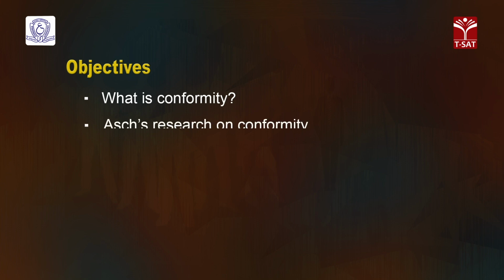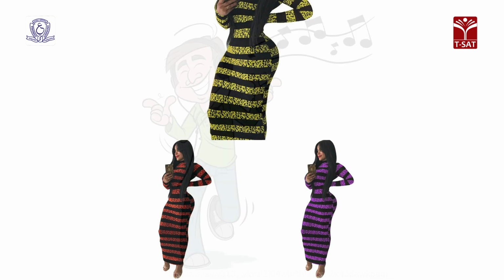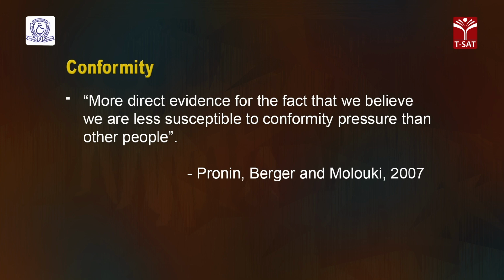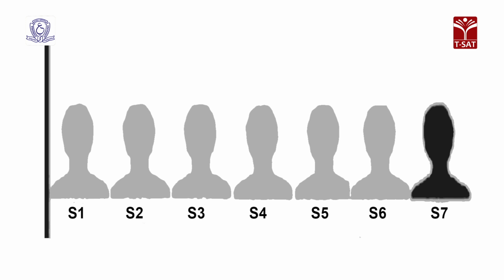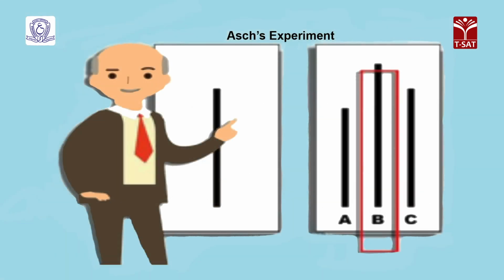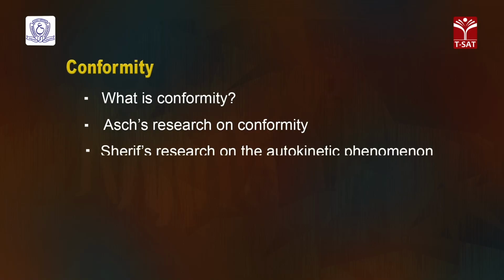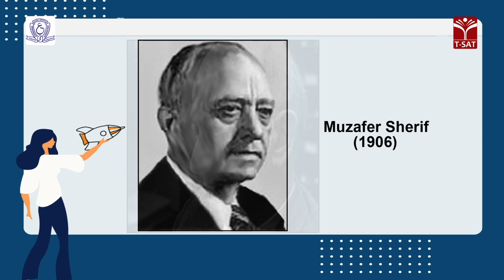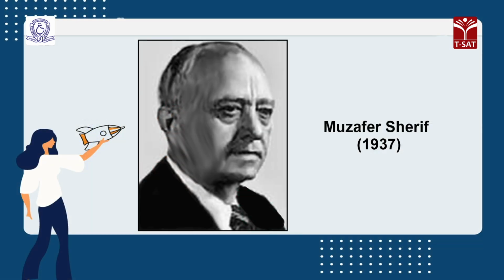Osmania University | BA - 3rd Semester | Psychology - Group Dynamics - 1, Conformity | T-SAT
T-SAT Network Digital Classes are Now Available on Following Platforms:

👉Install T-SAT App:
1. For Android Users: Play Store
2. For Apple Users: AppStore